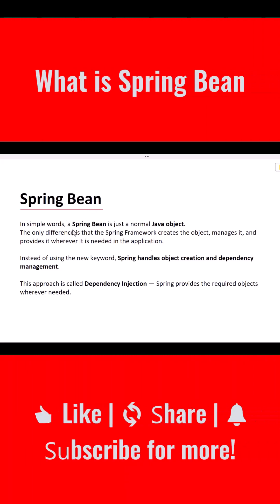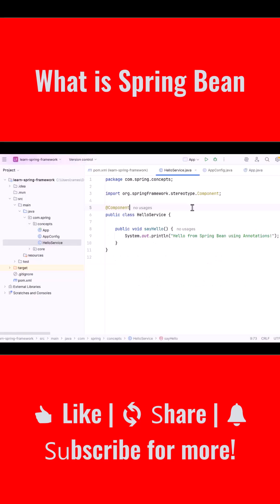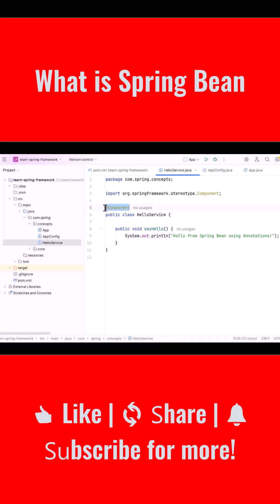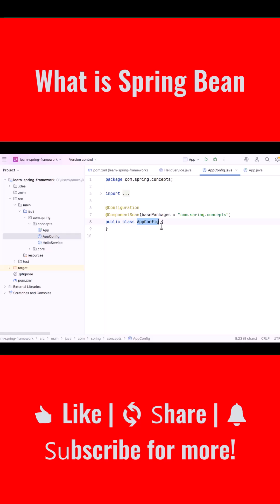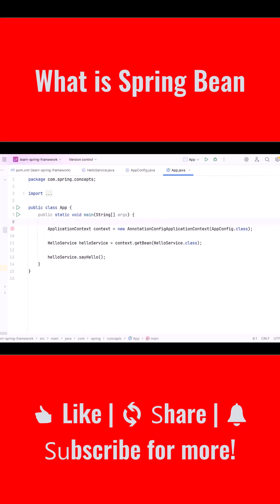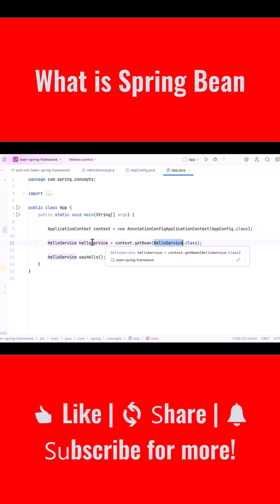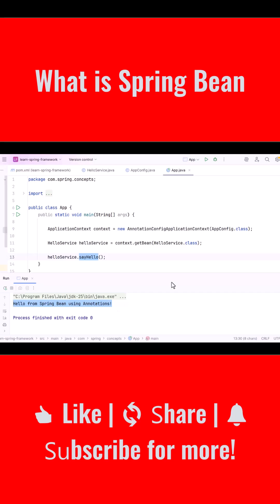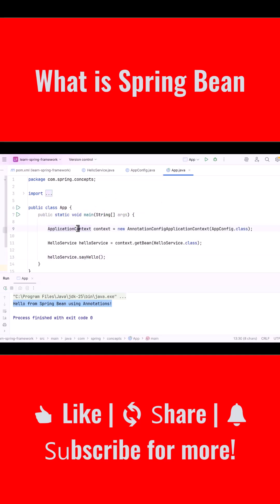What is Spring Bean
In the Spring Framework, a bean is an object that is instantiated, assembled, and managed by the Spring IoC (Inversion of Control) container. These beans form the fundamental building blocks of a Spring application and encapsulate its core logic, data, and services.